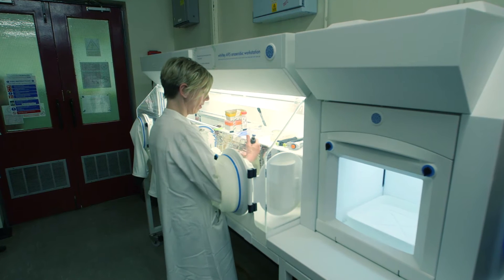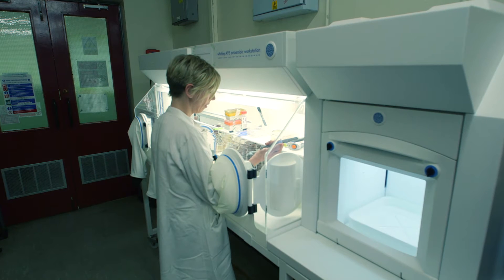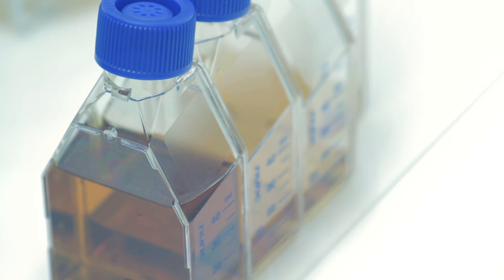Whitley Workstations – Optimal conditions for Clostridium difficile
Dr Jane Freeman from Leeds General Infirmary discusses her work with the Whitley A95 Anaerobic Workstation